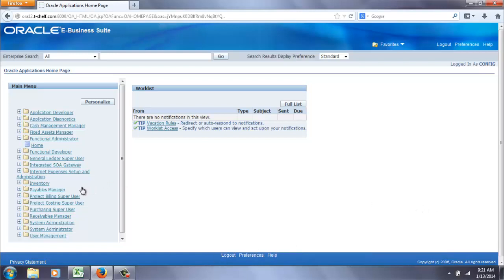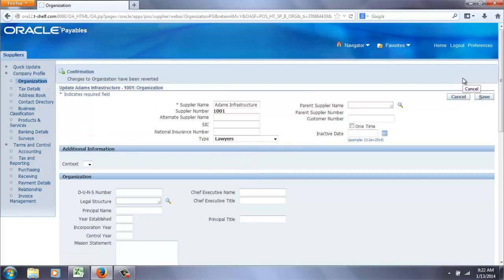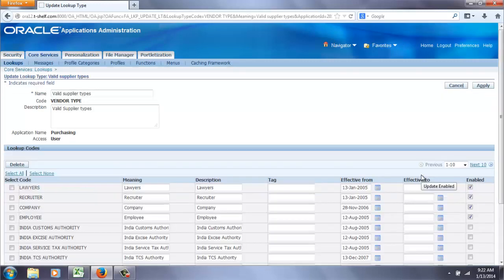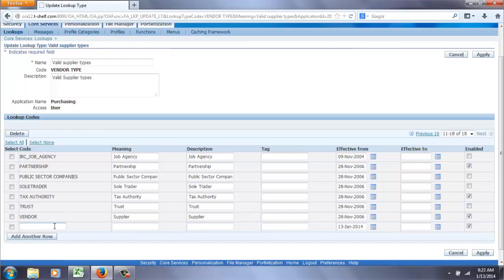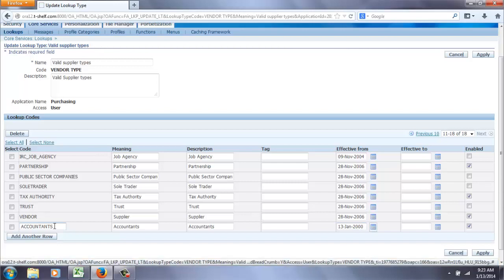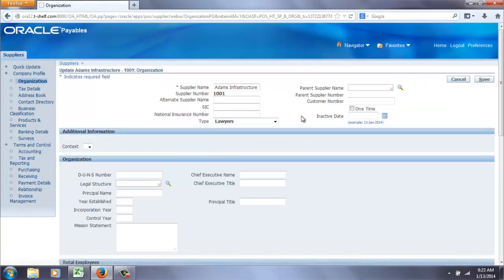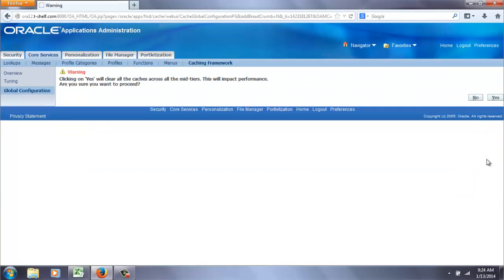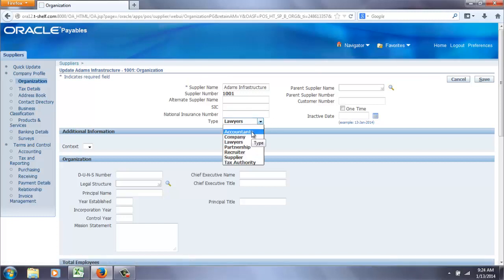Oracle Payables Vendor Type Lookup Update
How to clean up the available options in the Vendor Type drop down in Supplier setup